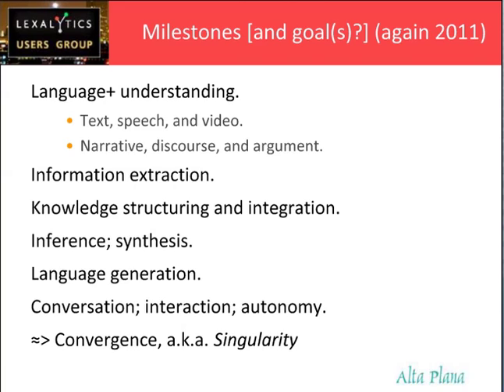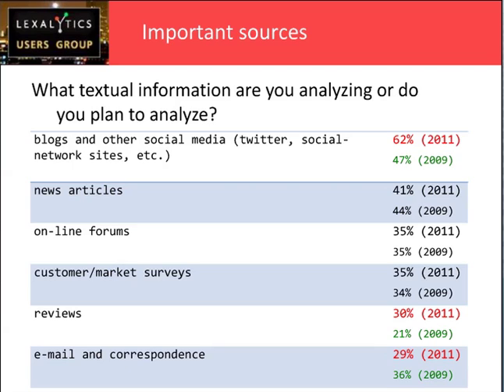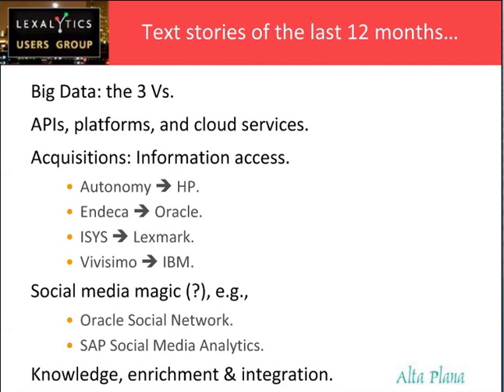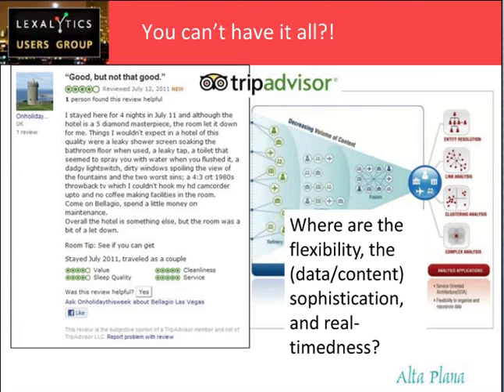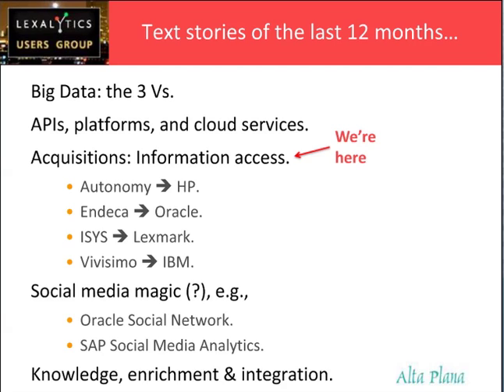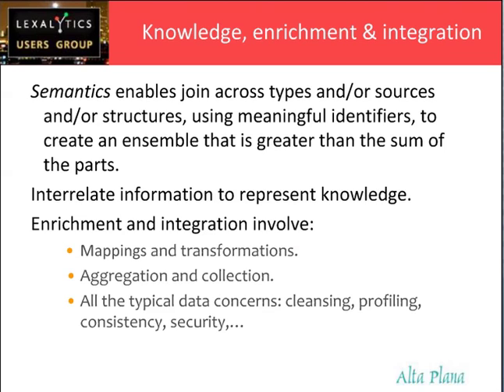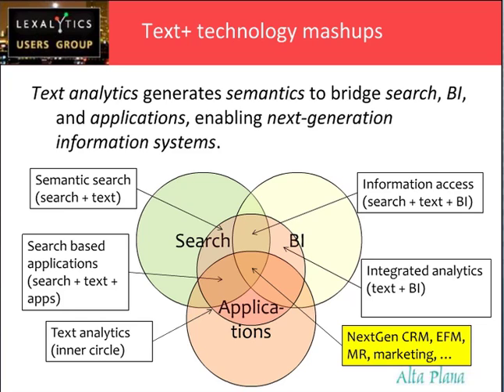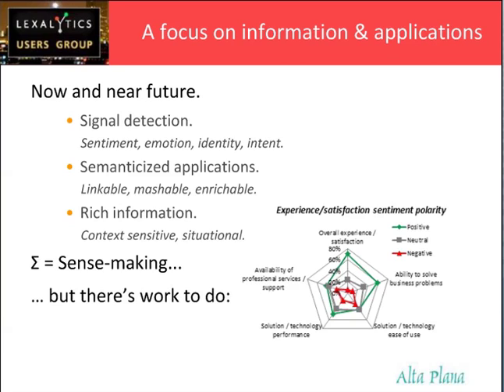Lexaytics User Group Conference - Seth Grimes on Text Analytics: Where We Are, Where We're Heading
Seth Grimes of Alta Plana discusses the current state of Text Analytics, and what the future holds in store for us.